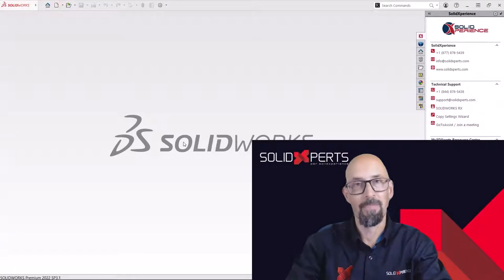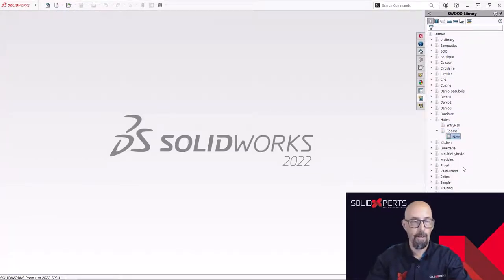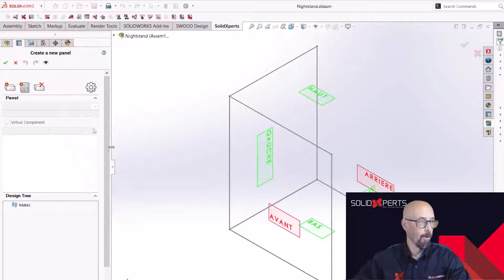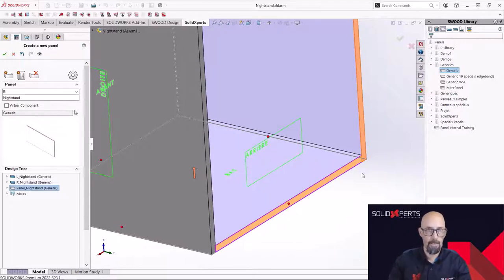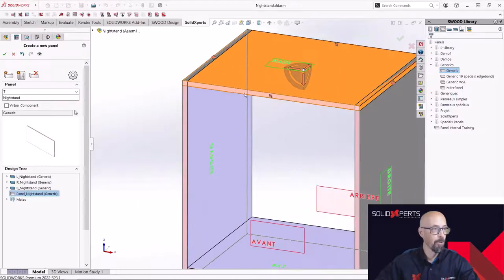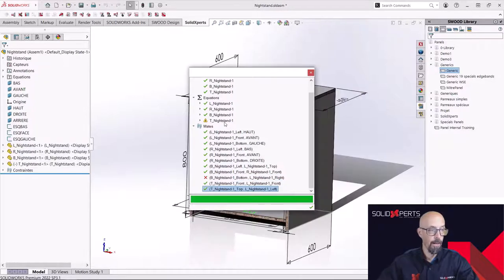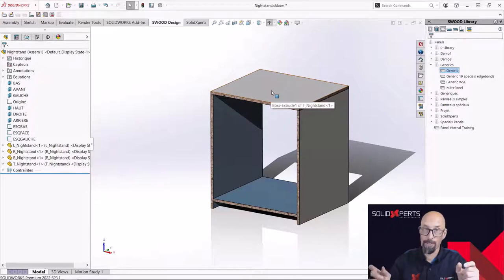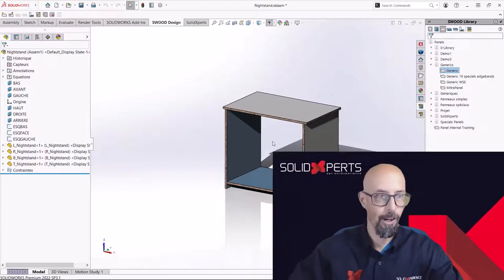Tips and tricks #26 - SWOOD Accelerate Cabinet Creation